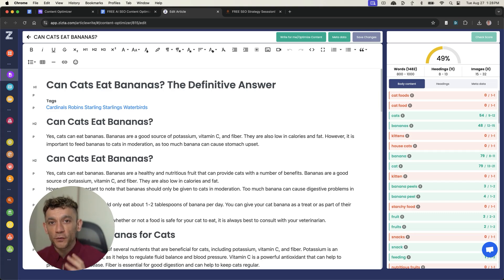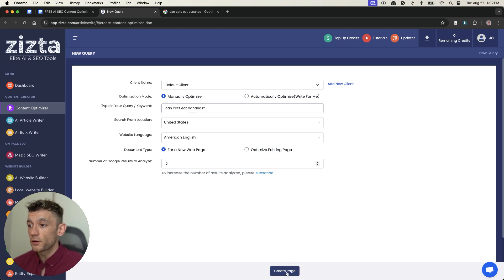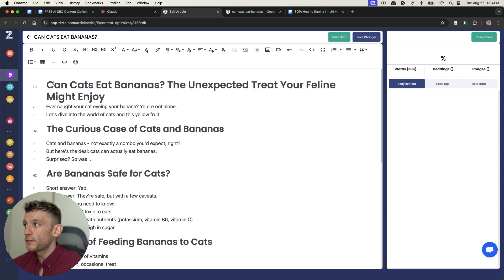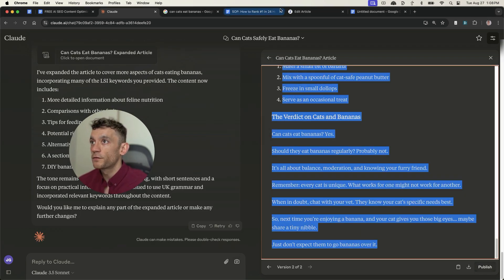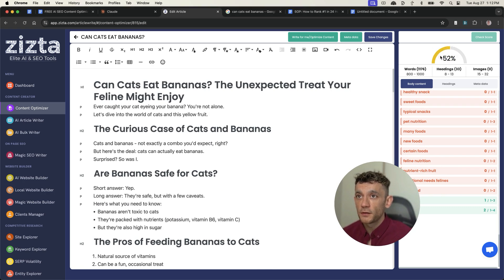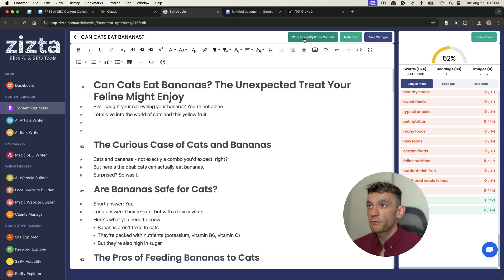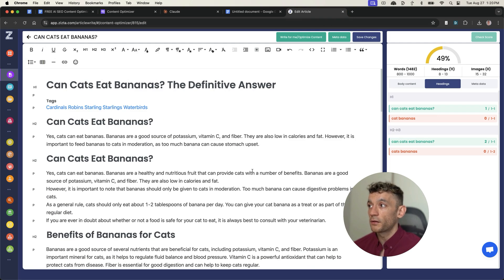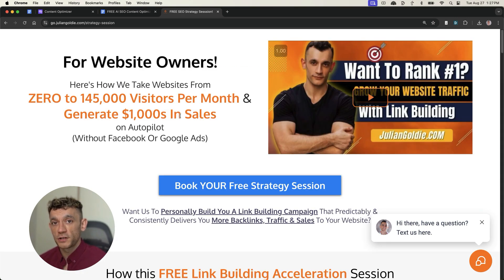🤯 This FREE 1-Click Content Optimizer AI SEO Tool Is Unreal!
Want more money, traffic and sales from SEO?

- Login, then go to Free SEO Course, then Free SEO Tools, then Ziza

Unlock the Power of Free AI SEO Content Optimization with Zizta!

In this video, discover how to use Zizta, a free AI SEO content optimization tool, to enhance your content with just one click. Learn step-by-step how to access and use the tool, optimize new and existing web pages, compare it to paid tools like Surfer SEO and Phrase, and create comprehensive, user-friendly, and SEO-optimized content. Follow along as we demonstrate practical examples, including generating relevant images and providing tips on avoiding over-optimization. Plus, get access to detailed SOPs and a complimentary SEO course.

00:00 Introduction to Free AI SEO Content Optimization Tool
00:18 Getting Started with Sista: Access and Setup
00:57 Optimizing Content with Sista: Step-by-Step Guide
01:22 Using AI for Content Optimization: Benefits and Comparisons
03:18 Advanced Optimization Techniques and Tips
06:33 Manual Editing and Final Touches
09:11 Comparing Sista with Other Paid Tools
10:28 Conclusion and Additional Resources